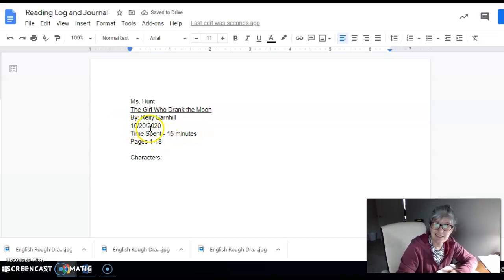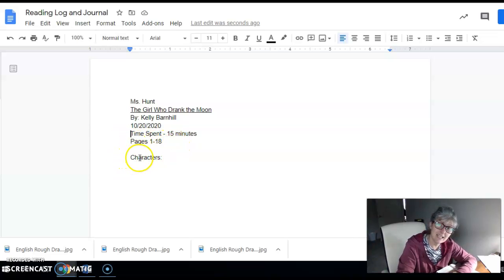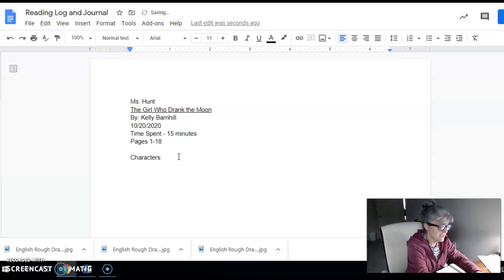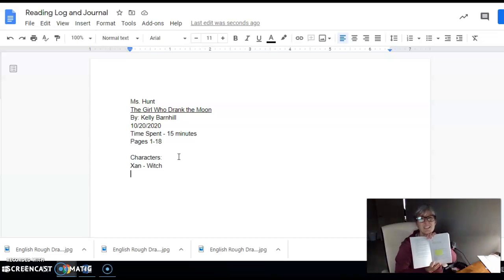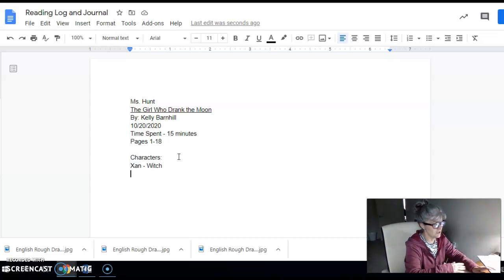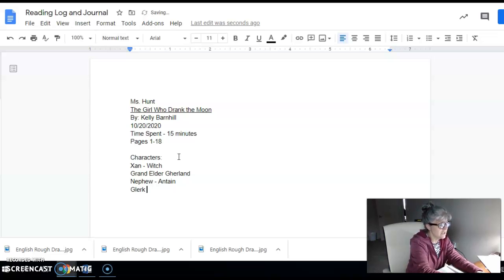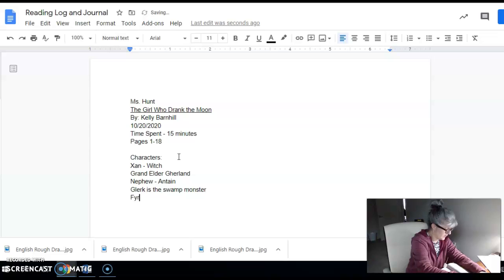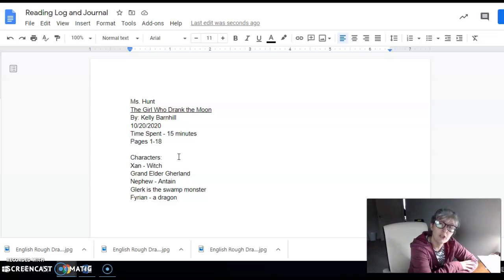Reading Log and Journal Characters